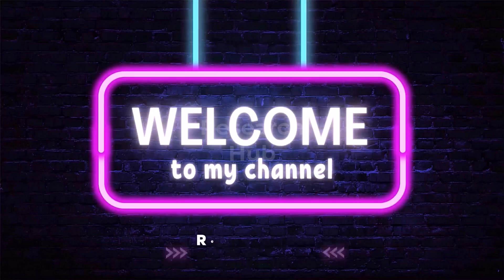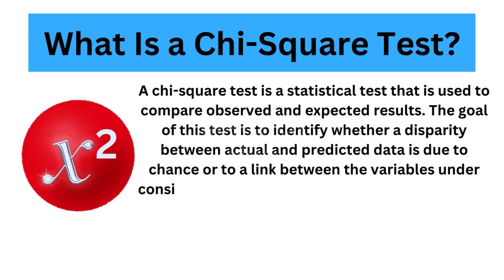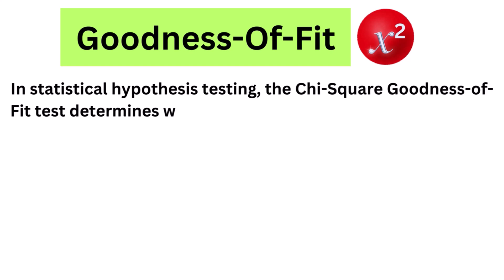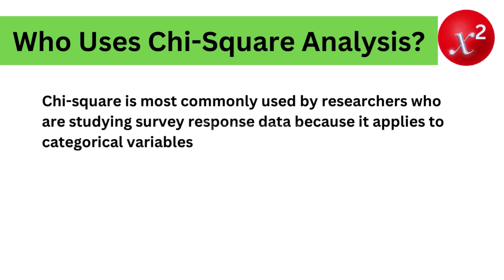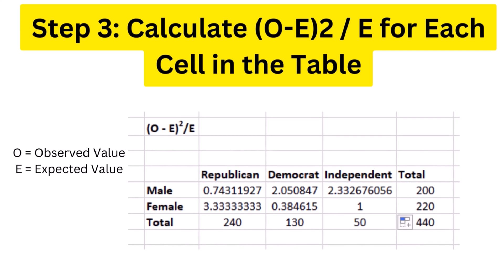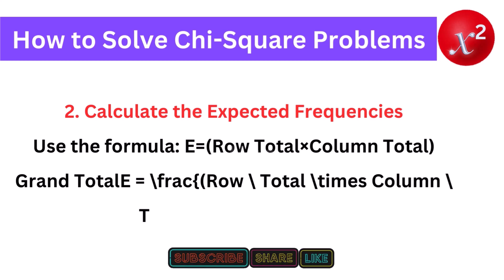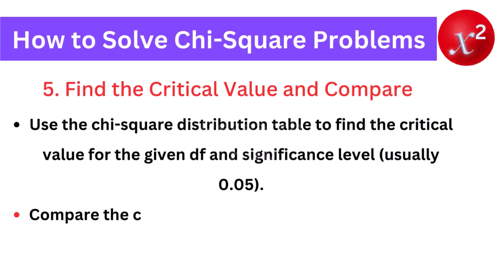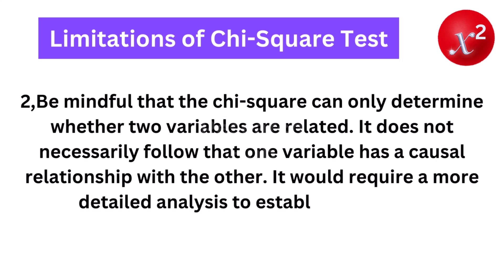What is a Chi Square Test | what is chi square test in statistics | Formula, Examples | Application